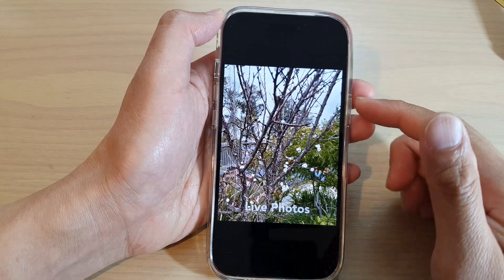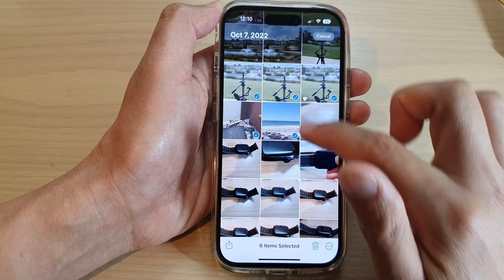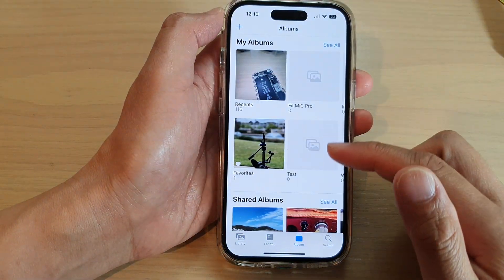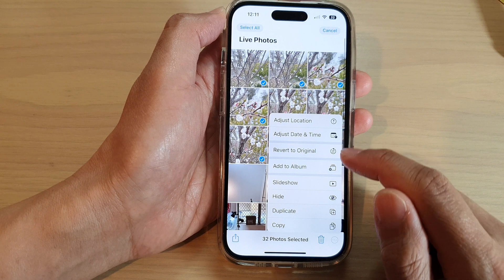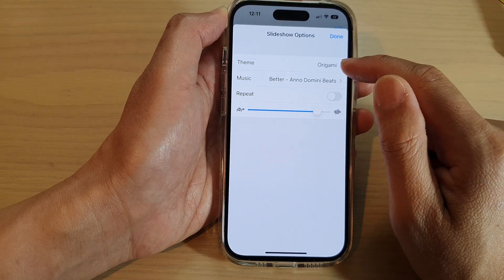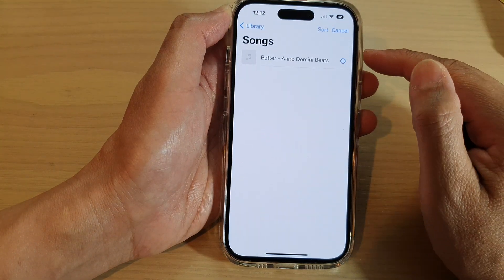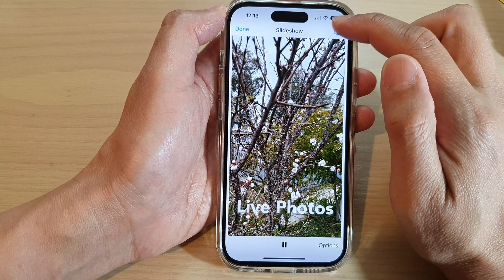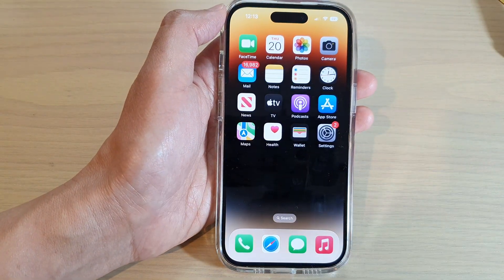iPhone 14's/14 Pro Max: How To Start a Picture Slideshow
Learn how you can start a picture slideshow on the iPhone 14/14 Pro/14 Pro Max/Plus.